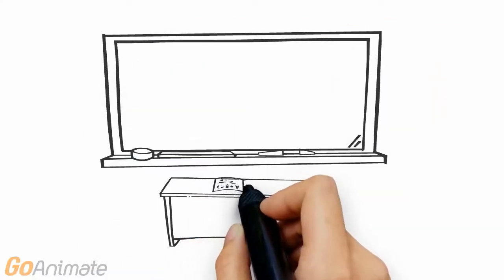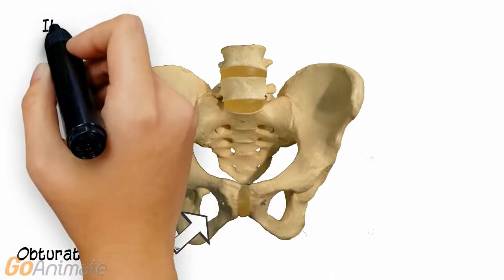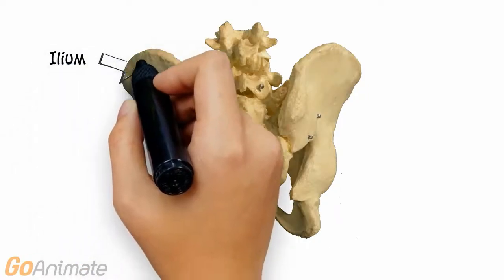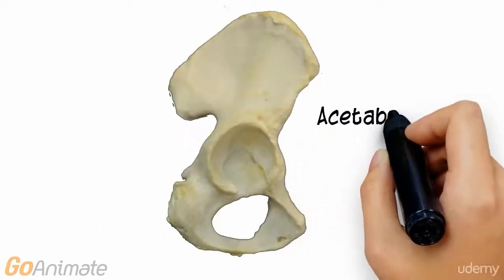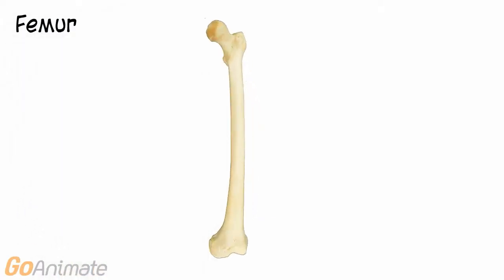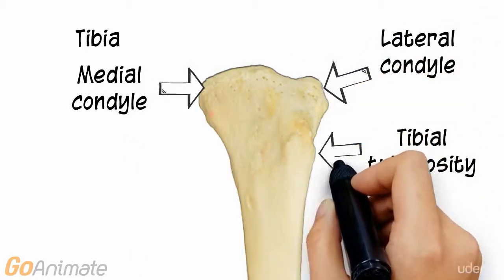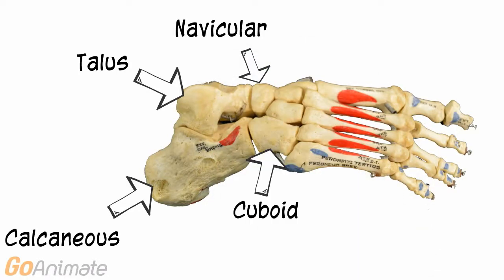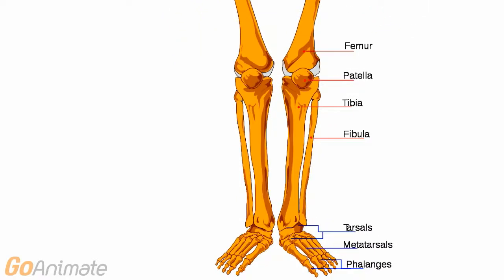Skeletal System - The Lower Extremity